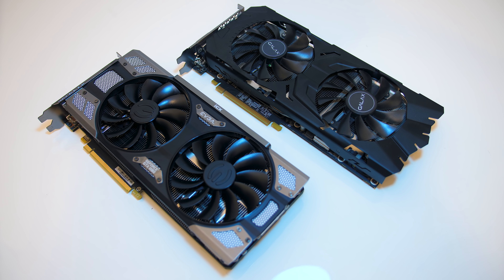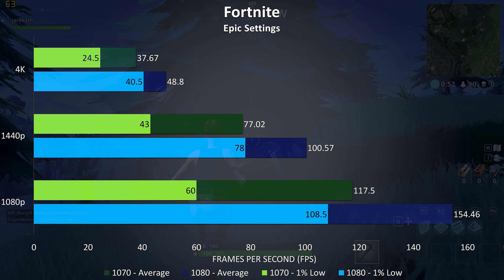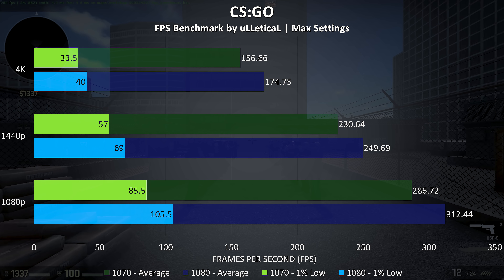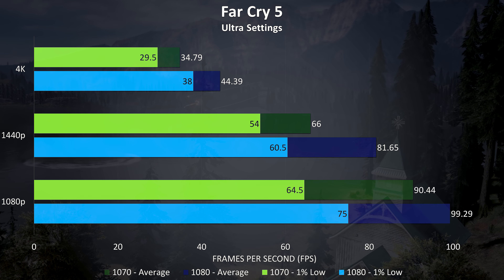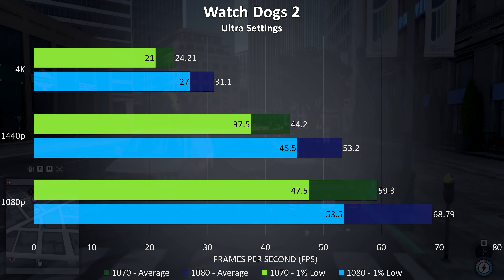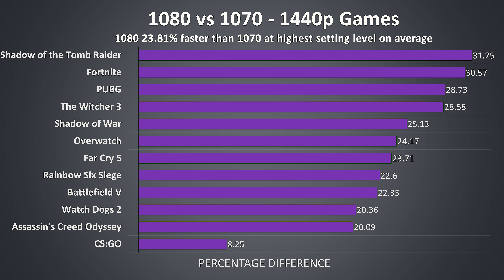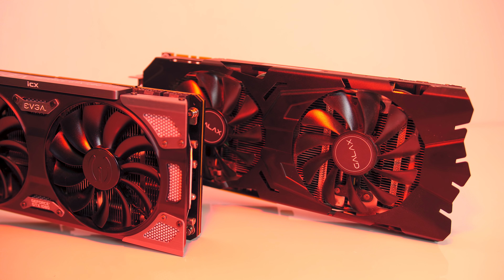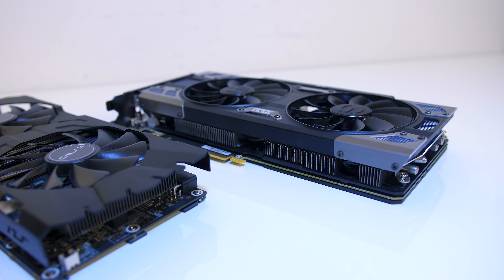GTX 1070 vs 1080 - Is 1080 Worth More $$$? (1080p/1440p/4K Tested)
How does the Nvidia GTX 1070 compare against the GTX 1080 going into 2019? In this video we’ll compare the performance difference between the two in a number of gaming benchmarks at 1080p, 1440p, and 4K resolutions to help you decide if it’s worth buying a GTX 1070 or 1080 in 2019, or if it’s worth upgrading from the 1070 to a 1080.

*** US Pricing at Amazon ***
Nvidia GTX 1070
Nvidia GTX 1080

*** UK Pricing at Amazon ***
Nvidia GTX 1070
Nvidia GTX 1080

My PC components:
AMD Ryzen 7 2700X
TeamGroup Night Hawk RGB Memory
MSI X470 Gaming Pro Carbon Motherboard